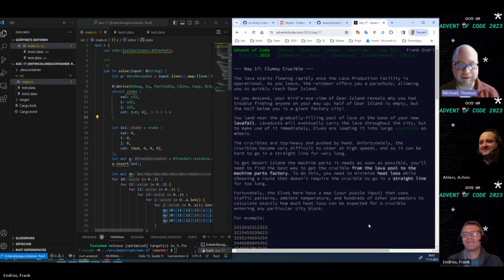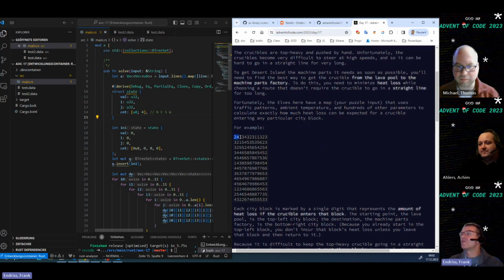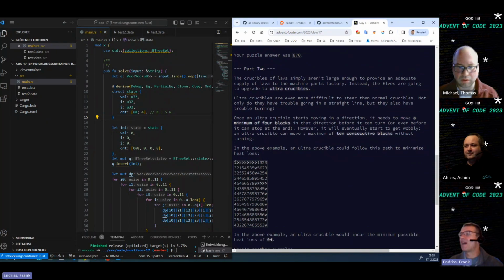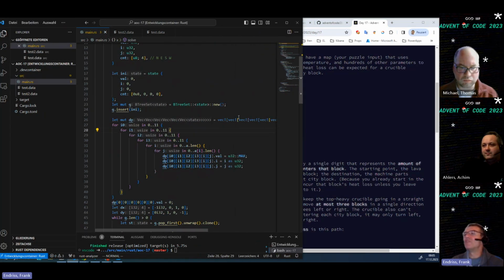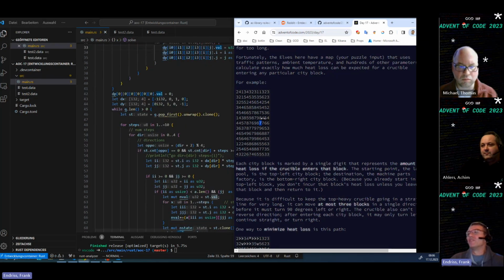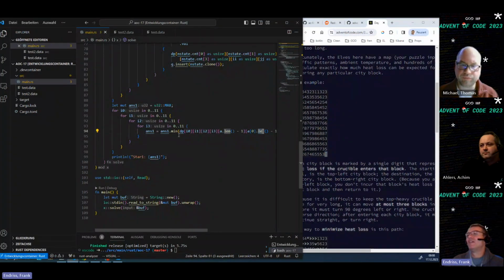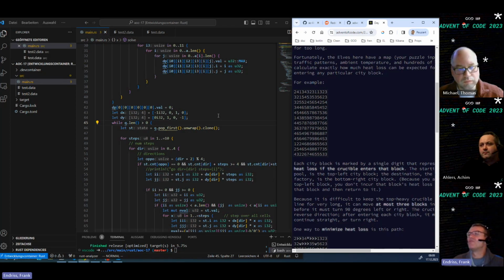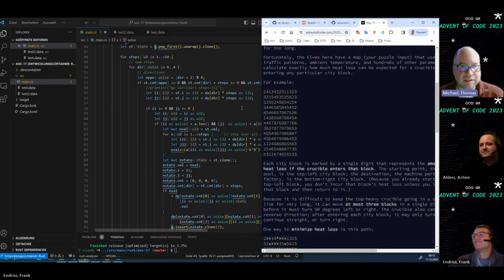2023 Advent Of Code Day 17 - Dijskra used in Rust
Day 17: Clumsy Crucible

Frank explain in Rust. He uses this Dijkstra algorith,, to solve puzzle.